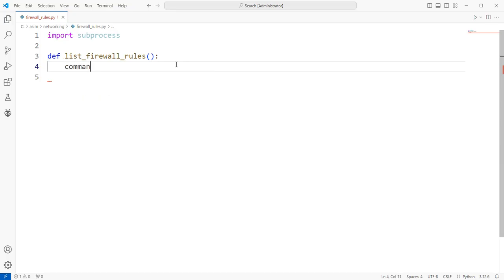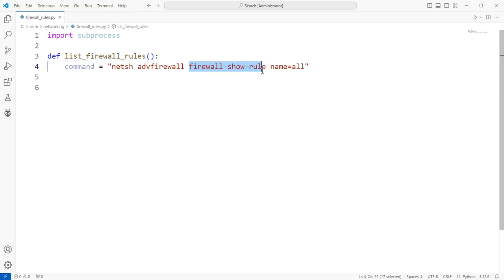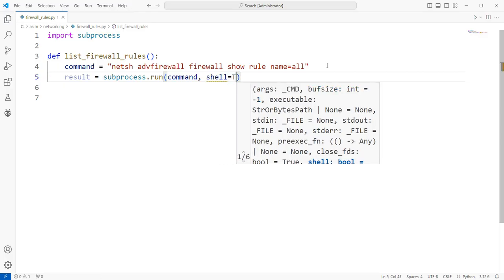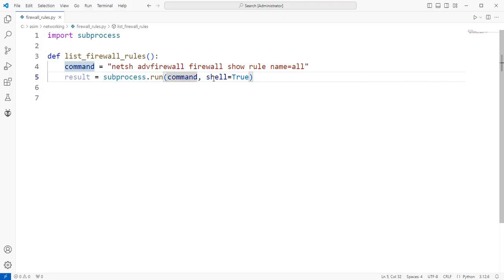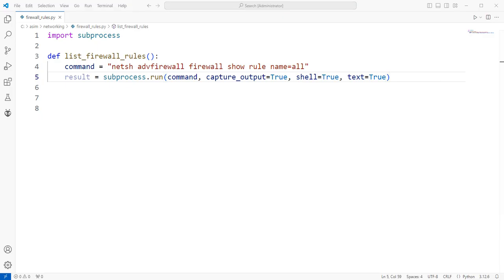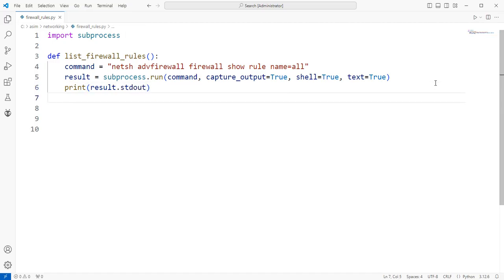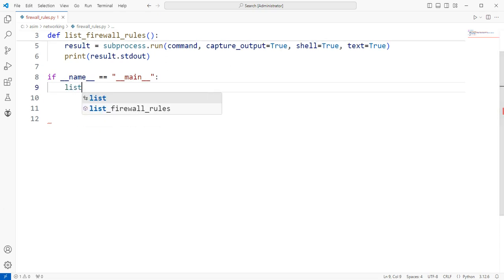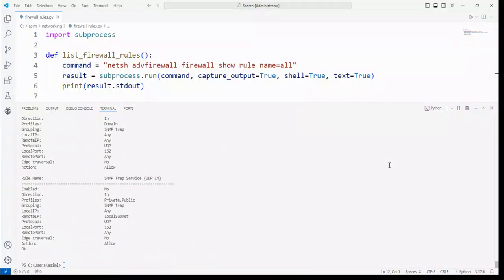List all firewall rules on a Windows machine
Python code that lists all firewall rules on a Windows machine.